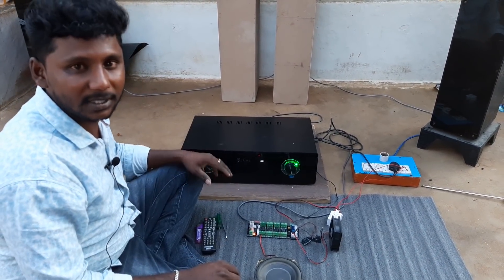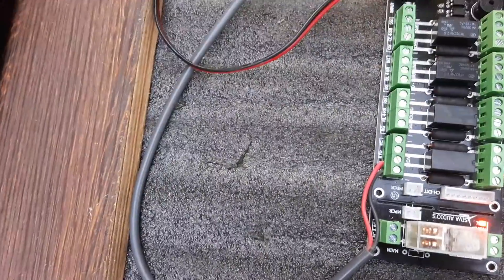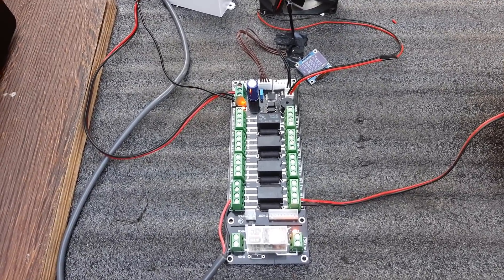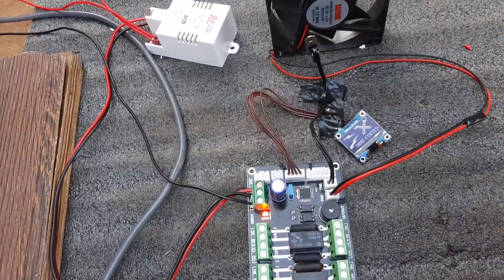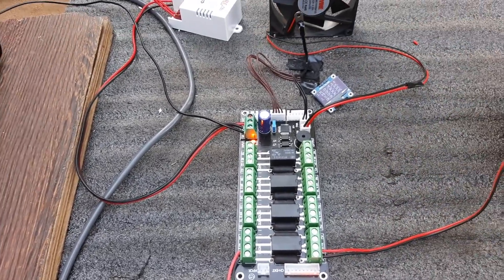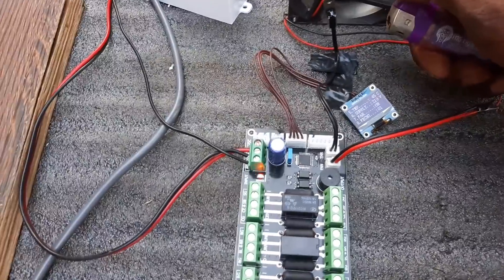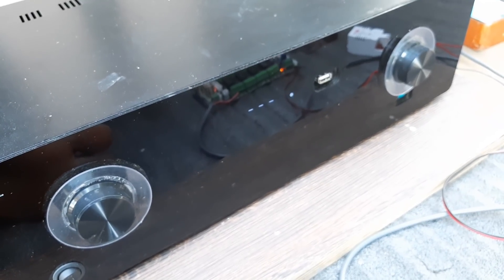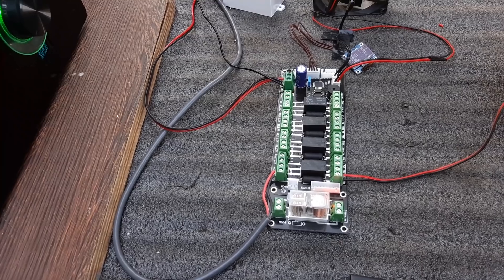Siva Audio's 🔥Speaker protection board 🔥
கருணா முடிந்தவுடன் வாங்கிக்கலாம்..
Lockdown open sales
விலை ; Rs ; 2000
10 peace ; 18,000 offer

SPECIFICATION:
1. Supply voltage: 12V DC, 0.5A Max (Speaker protection board should be powered with independent power-supply, Not from Main transformer, because supply input of the main transformer controlled by speaker protection board)

2. 750 Watt's/Channel, Except subwoofer channel.

3. Channel extension boards available for heavy subwoofer connection.

FEATURES:
1. Generic delay-ON: Delay-ON prevents POP-noise and voice-coil damages from amplifier momentary power out.

2. Short circuit protection: Our speaker protection is highly sensitive and faster (20mSec) in detecting the external speaker channel short circuits, which will avoid permanent damages of power amplifier modules. Speaker channels will Re-engages automatically after 3-seconds once the short circuit is removed.

3. High-Voltage Protection: Due to any cause of power amplifier failures which leads High Voltage out on speaker channels, which will be monitored and actioned (200mSec) by speaker.

4. Automatic FAN: Usage of coolant FAN will be controlled automatically by speaker protection card, Once the temperature rises above 40 degree FAN will be switched ON automatically.

5. Thermal Shutdown: Power amplifier temperature will continuously monitored by speaker protection card, with respect to heating of amplifier module FAN will be switched automatically, incase of any abnormal temperature noticed, Complete power amplifier will be switched-OFF and display will pop-up respective error message.

6. Standby/Mute Function:
Speaker protection featured with standby and mute functioning, which can receive standby or mute interrupt from external sources.

7. Main Transformer Cut-OFF:
Supply voltage of power amplifier will be controlled directly by speaker protection, Supply of the power amplifier will get switched-on once all the necessary "SELFCHECK" test cases are satisfied. otherwise respective error messages will pop's-up on display.

8. OLED Display. Our Speaker protection V2.0 featured with external OLED display, which projects all the in And out functioning of speaker protection. Like speaker status, temperature level, supply voltage level, etc..

*280 Ac hi volt ,160 Ac Low voltage protection

* Poweramp short negative - volt positive + protection

* speaker short production

* time delay on

* speaker running short protection

* thermal controller

* fan automatic on off

* speaker sense

* standby control

* sound loud production

* 0 Volume short circuit production.